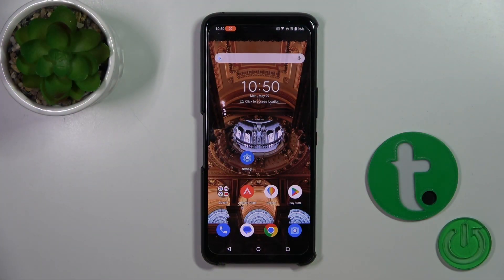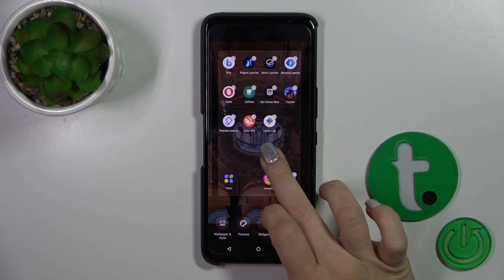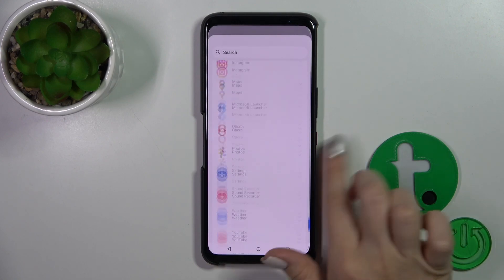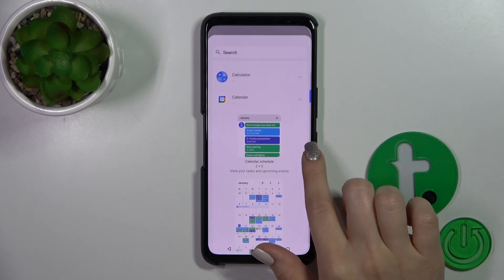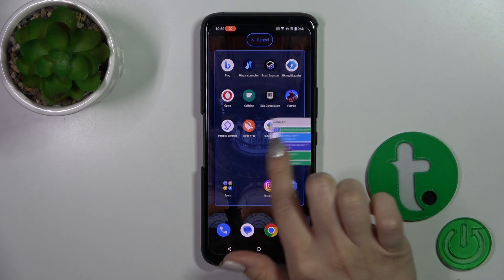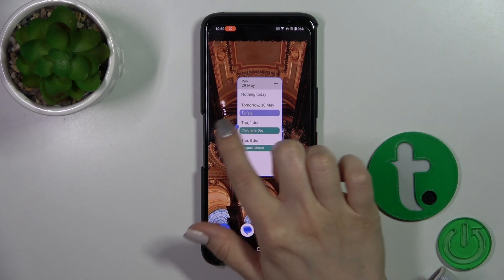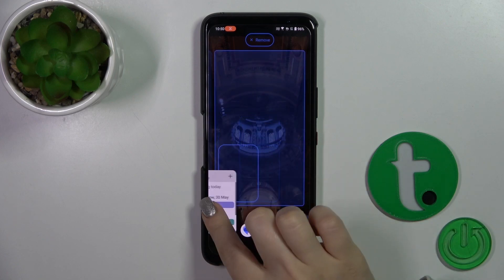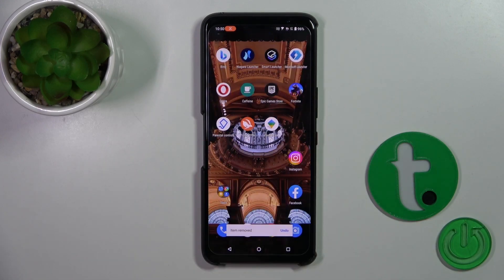How to Manage Home Screen Widgets on ASUS ROG Phone 7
In this short yet informative video tutorial we are going to teach you everything there is to know about home screen widgets on ASUS ROG Phone 7 smartphone, including the home you can add and remove them, move them around the home screens, and more. Thus, if you would like to improve your productivity and convenience via home screen widgets on ASUS ROG Phone 7 mobile device, we humbly invite you to view this video guide.

How to add a widget to the home screen on ASUS ROG Phone 7? How to remove a widget from the home screen on ASUS ROG Phone 7? How to move widgets on ASUS ROG Phone 7? How to resize home screen widgets on ASUS ROG Phone 7?